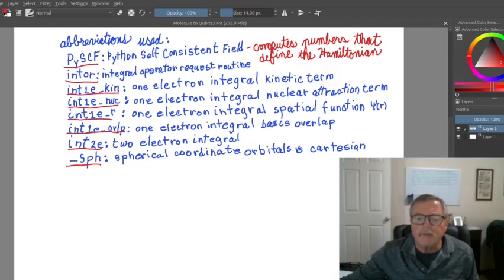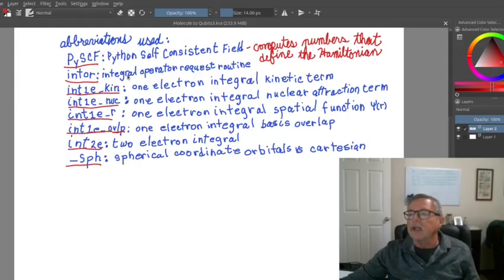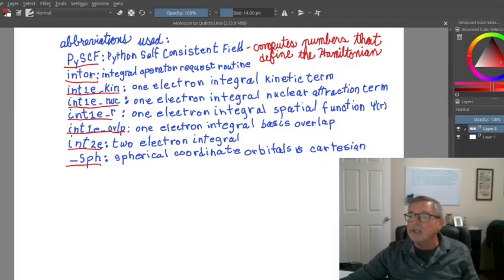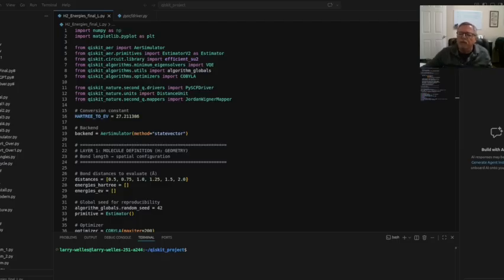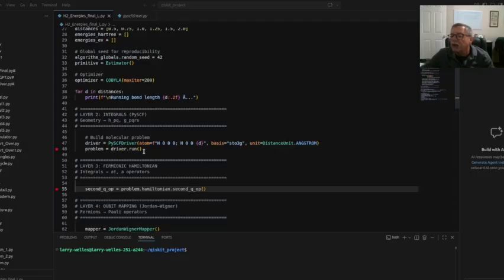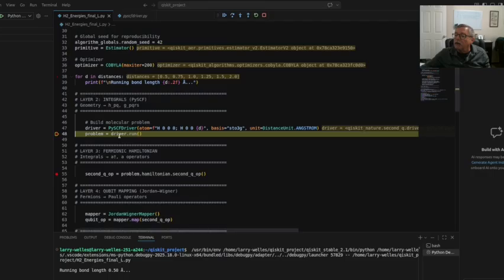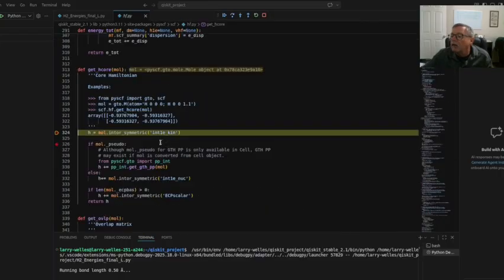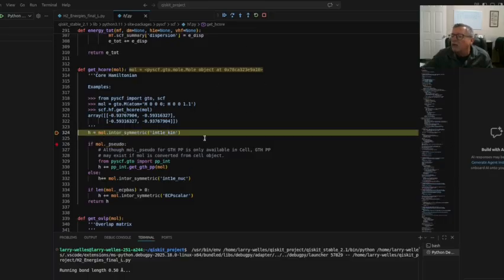H2: PySCF program module Video 13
A very quick look at some code that calculates the numbers from the integrals of the Hamiltonian.